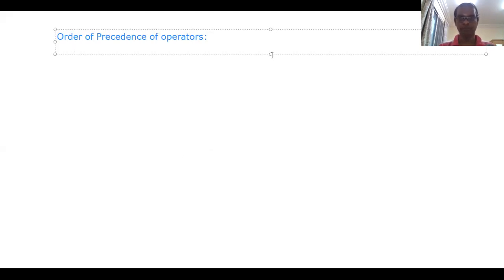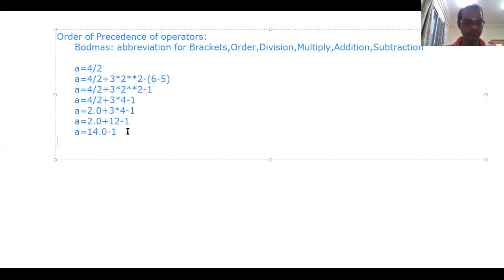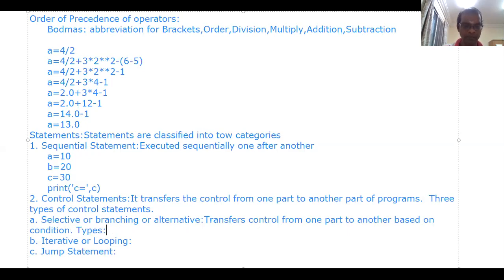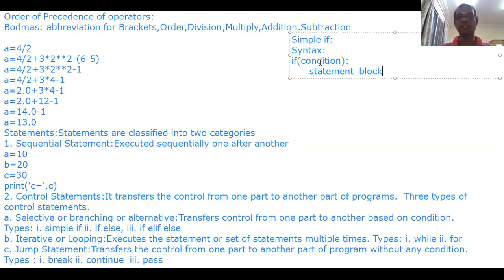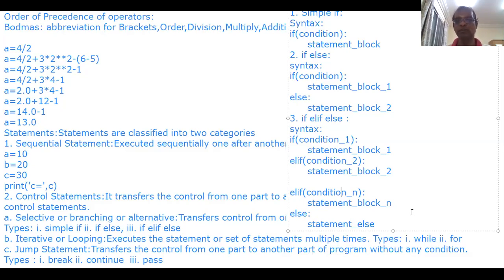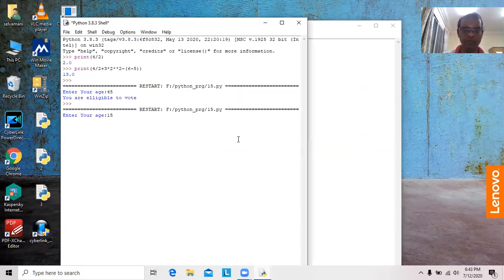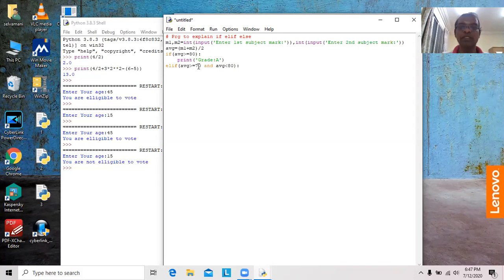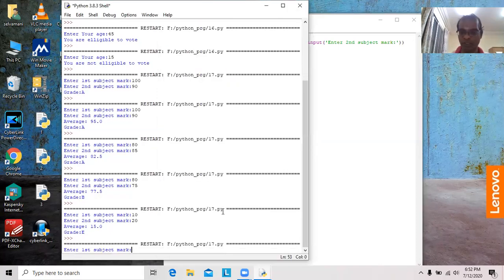Selvamani Python Video Lesson 6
Order of Precedence of operators, Sequential statement, Control Statements,  Alternative or Selective or Branching statements, simple if, if else, if elif else